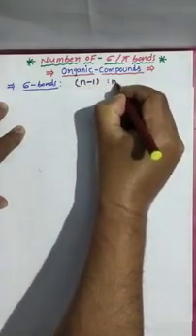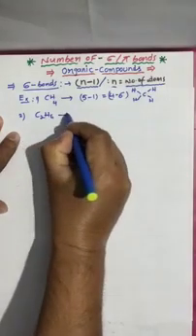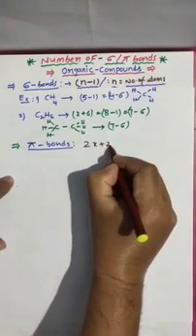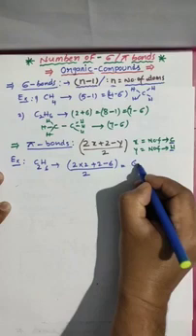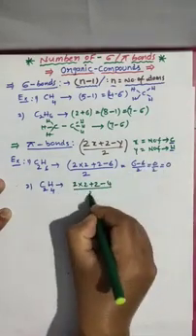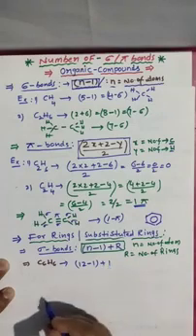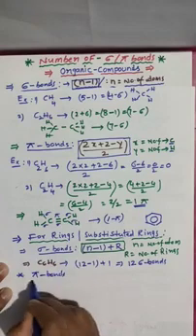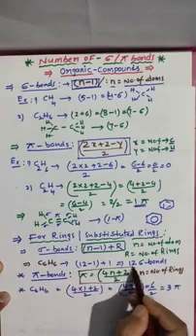Trick To Find Sigma and Pi-bonds || Organic Compounds.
Dear students,
                             In this lecture I explained trick to find sigma and pi-bonds in organic compounds. This will be helpful for Neet /jee/ k-cet.